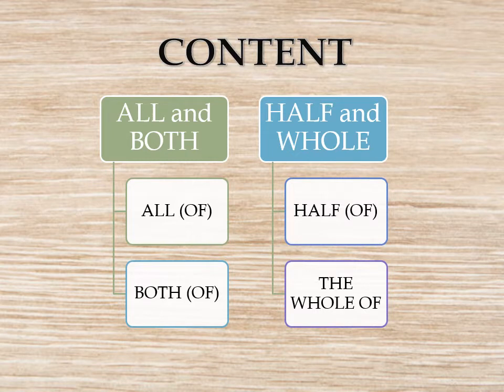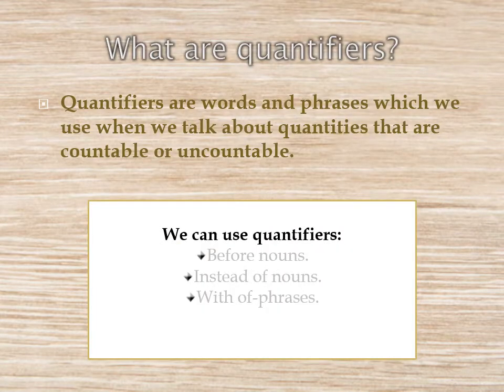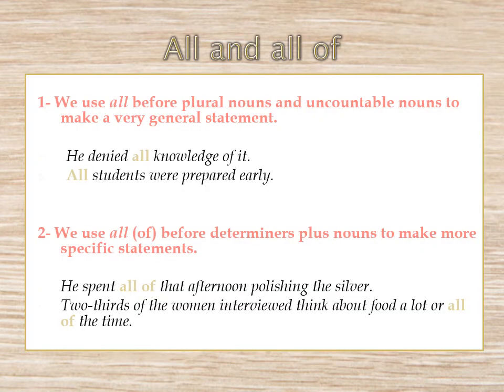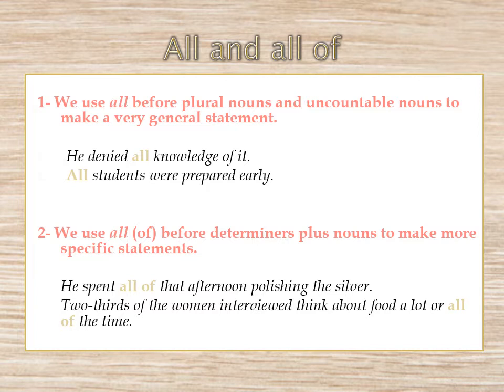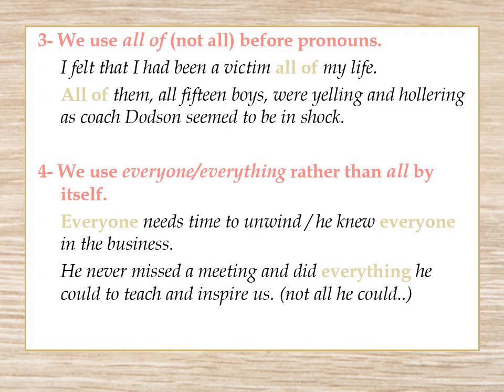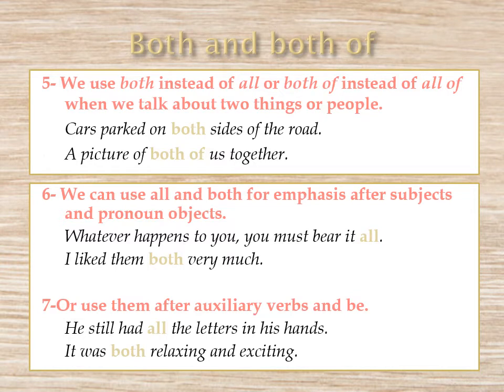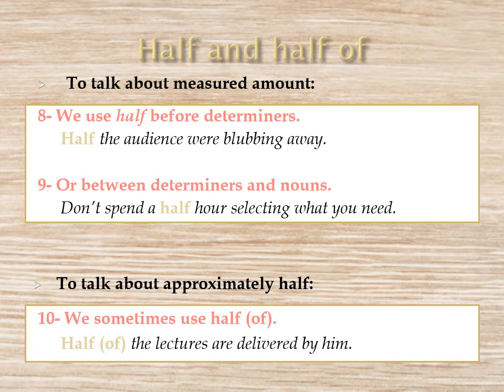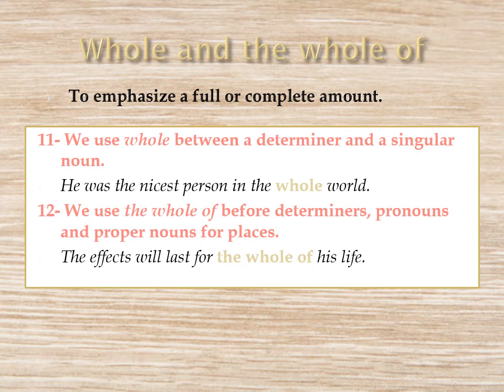Determiners and Quantifiers (all, both, half and whole)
How to use 'both', 'all', 'half' and 'whole' in English language? This is an episode in a series of advanced English grammar prepared by students. This lesson is prepared and presented by Zainab Khalid.